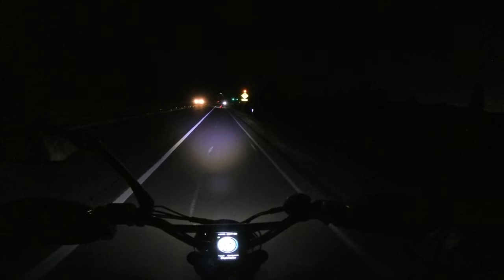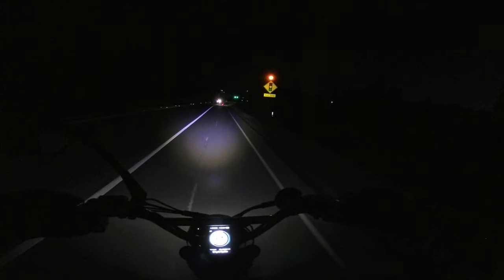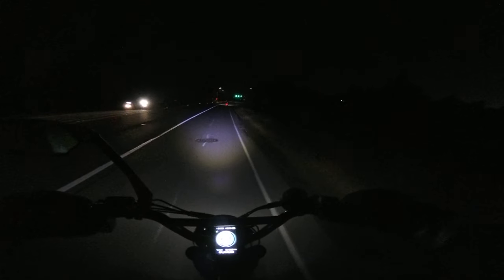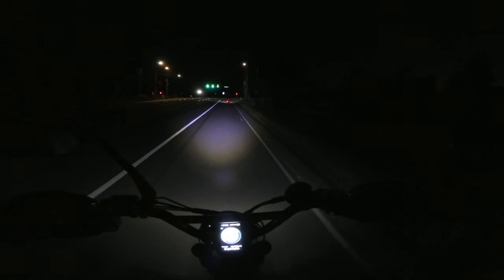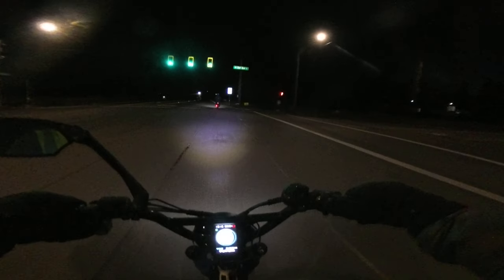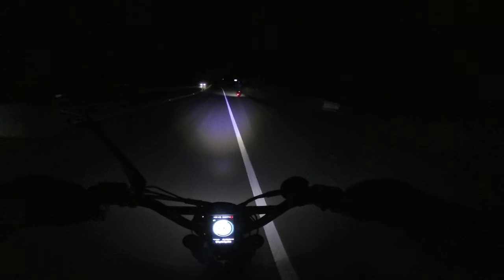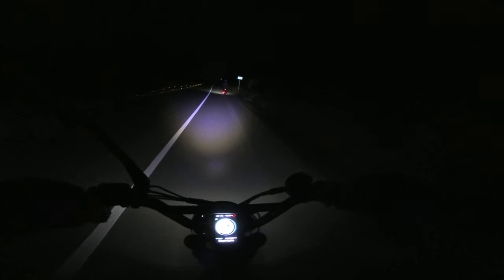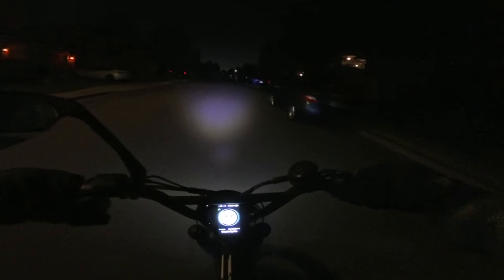Riding Through Bull Mountain Oregon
ENGWE E-BIKES Save $50 Use Code: oregonebikermark
MOONCOOL E-BIKES Save 5% Use Code: oregonebikermark
AIPAS E-BIKES Save 3% Use Code: oregonebikermark